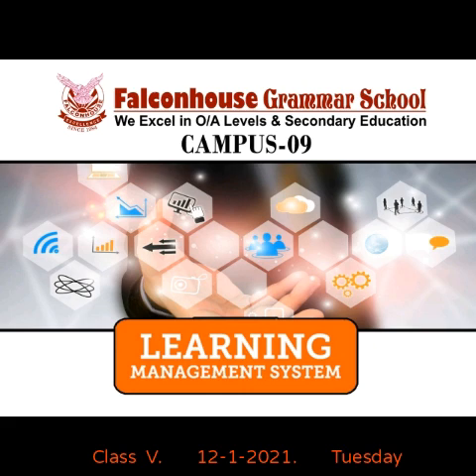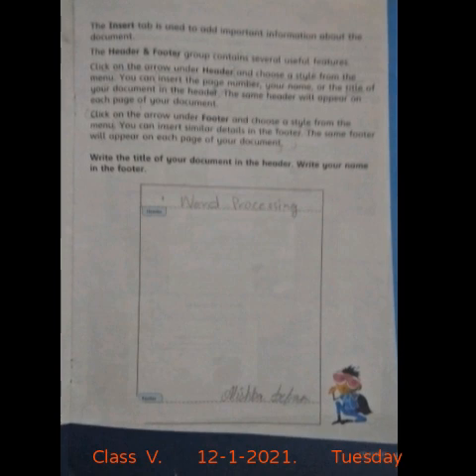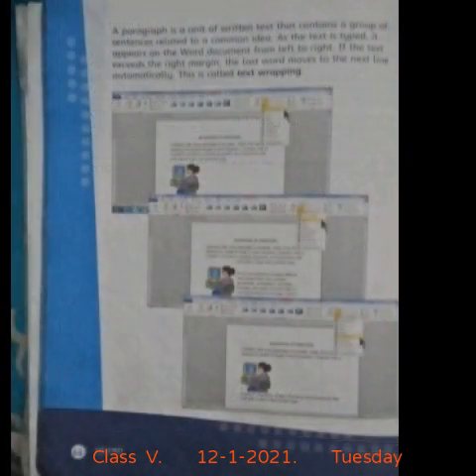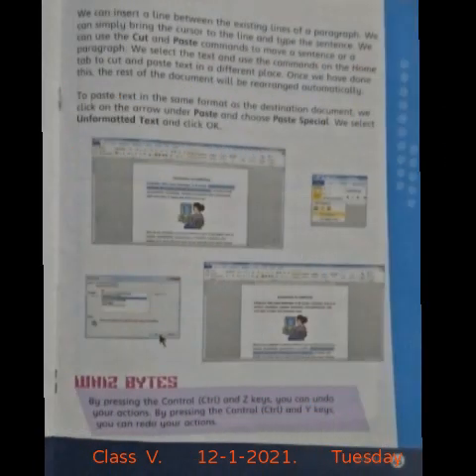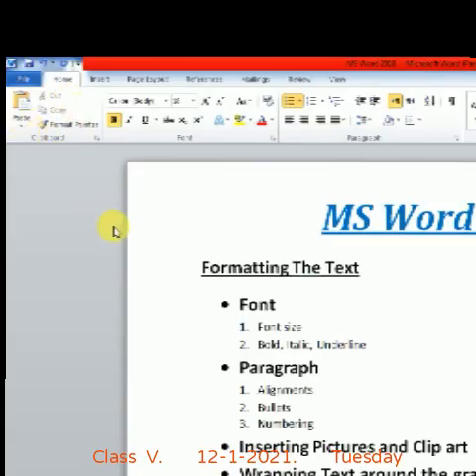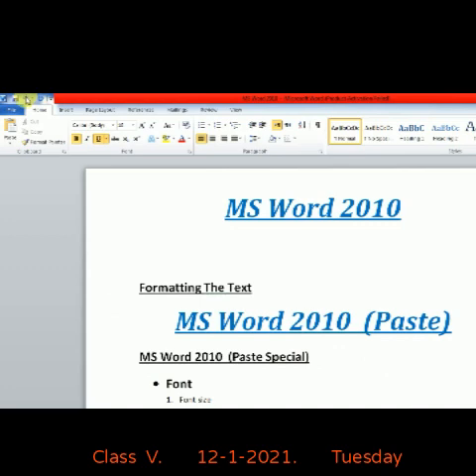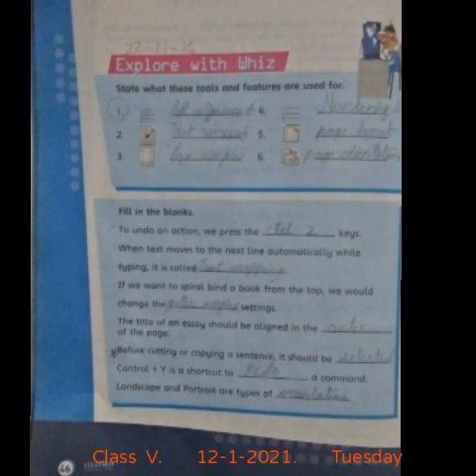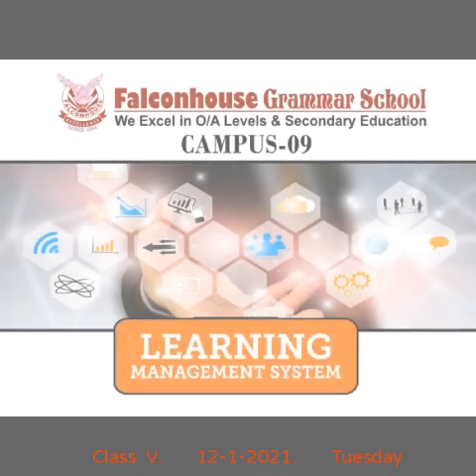COMPUTER STUDIES C V Ms Nameerah Zaidi Tuesday 12 01 21